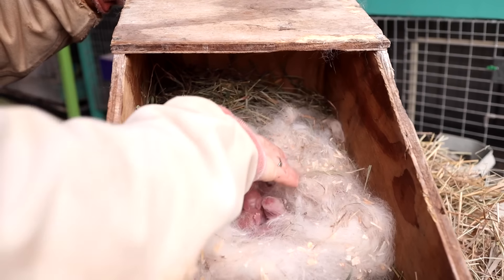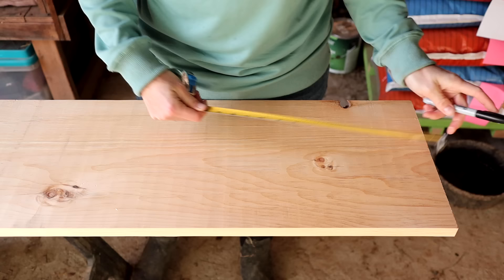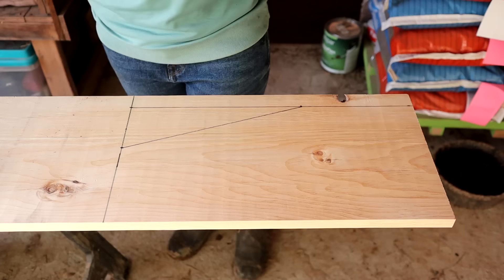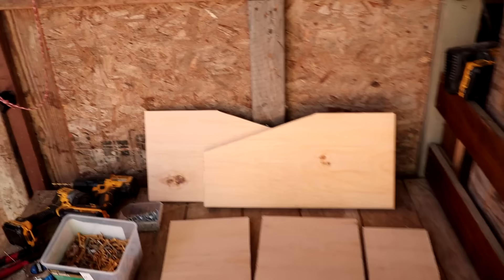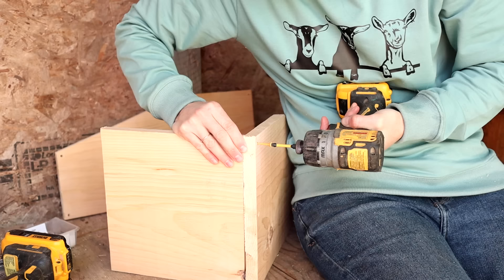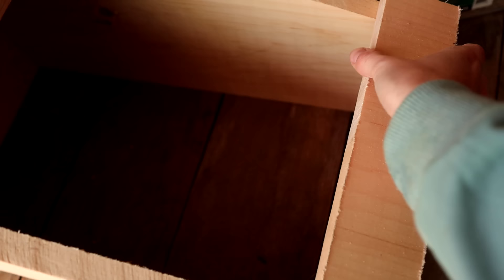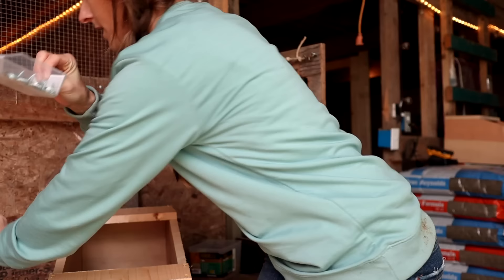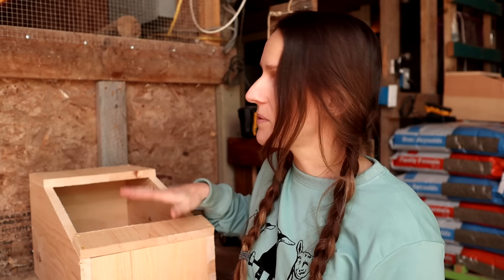Rabbit Nest Boxes - Easy DIY for meat rabbits + some tips!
Mailing Address:
Tiffany Taylor
111 W Main St. Unit 122
Wabash, IN 46992

Favorite Items Used (for rabbits):
Rope LED's
Over the cabinet door wire racks (hay feeder idea)